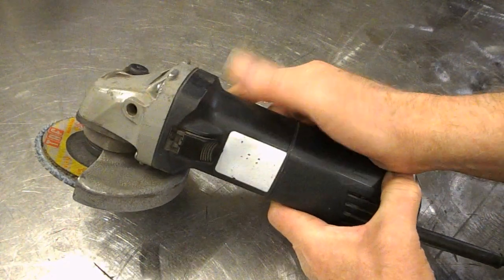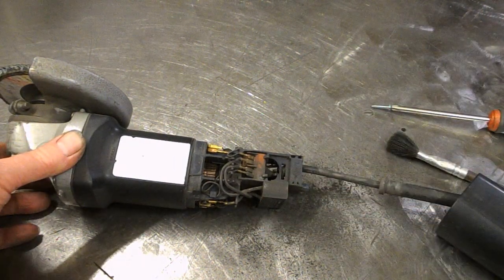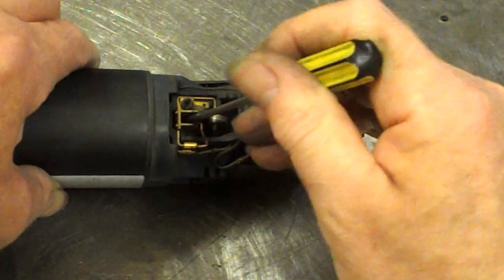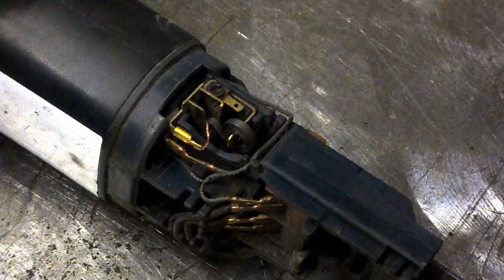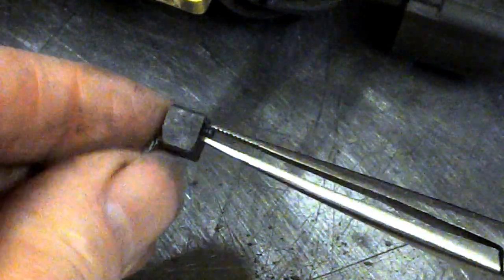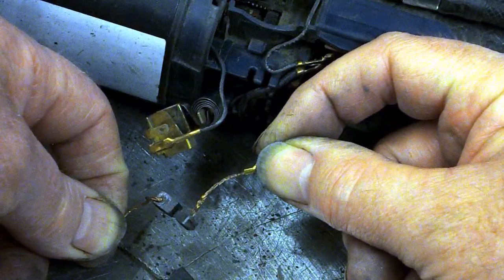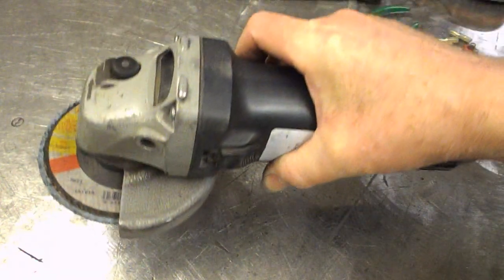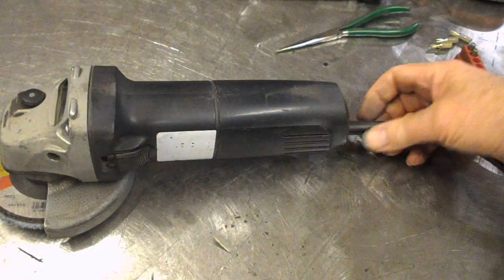Replacing Bosch Angle Grinder Brushes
I've got a couple of these old Bosch GWS660 angle grinders & have replaced the brushes before, but this one had started to make a funny "poppy" noise when switched on, so I suspected that the brushes had worn out again. A pretty easy job to replace them (would have been easier still if I hadn't got one of the brush springs hooked on a lead as I was lifting it off the brush) & much cheaper to get a set of brushes instead of a new grinder.